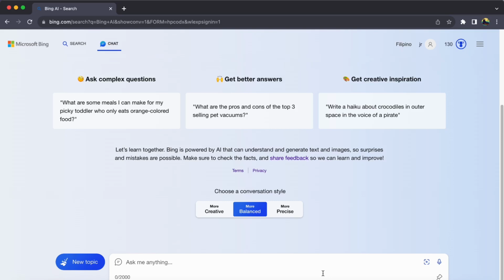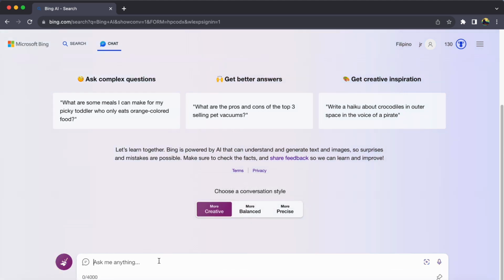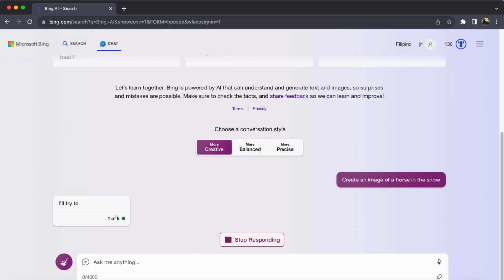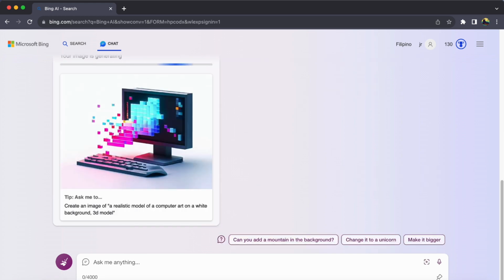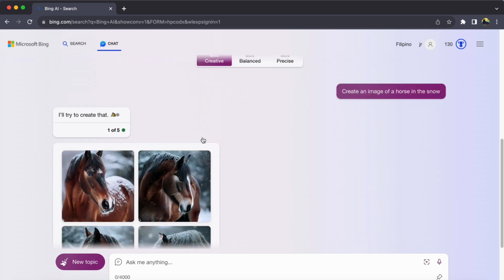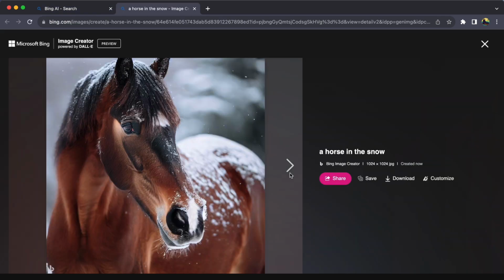How to Generate Images with Dall E on Bing Chat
In this video, I'll show you How to Generate Images with Dall E on Bing Chat

In this video, I'll show you How to Generate Images with Dall E on Bing Chat. This video is your guide to using Bing Chat's DALL-E feature for generating unique and imaginative images.

Bing Chat goes beyond ordinary search—it's a dynamic platform that lets you harness the power of DALL-E, an AI model that generates images based on text descriptions. In this tutorial, we'll walk you through using Bing Chat to create stunning visuals with DALL-E.

Learn how to start a chat, provide a description, and let DALL-E work its magic to generate custom images. Whether you're an artist, designer, or just looking to visualize your ideas, DALL-E on Bing Chat is your creative companion.

Join us as we explore the exciting world of AI-generated images using this innovative tool. Let Bing Chat and DALL-E bring your imagination to life with stunning visuals that inspire and captivate.